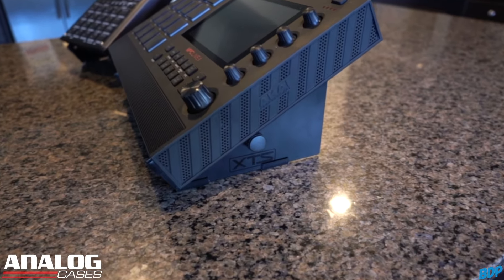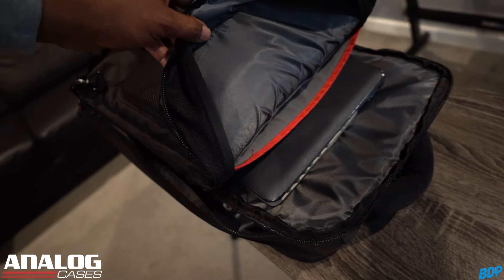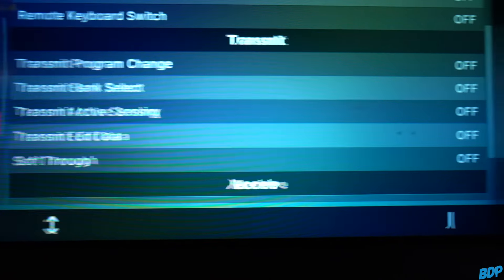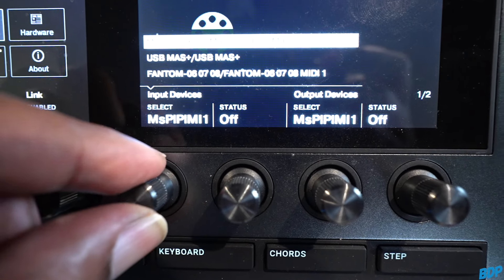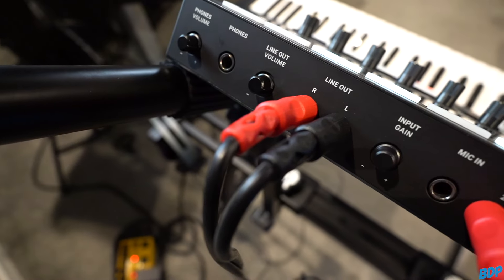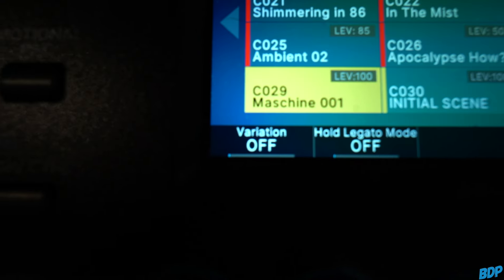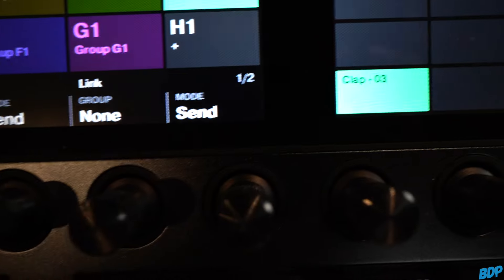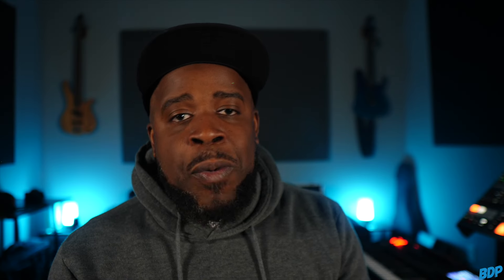I like this setup: Maschine Plus & Roland Fantom 06 🔥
🎥 Chapters:
00:00 - Intro
00:23 - Affiliates
02:02 - Overview
03:16 - Getting Everything Connected
05:40 - Getting the input audio to work
06:04 - how to set up midi channels
06:58 - Initialize your Scenes on Fantom
07:56 - Using Pads/Midi to Build Beat
08:38 - Using Groups to build Beat
10:45 - Sounds I used in Beat
11:39 - Beat Snippet
12:24 - Final Thoughts